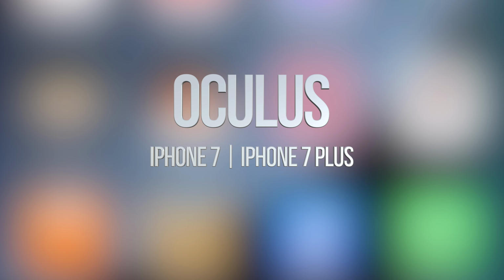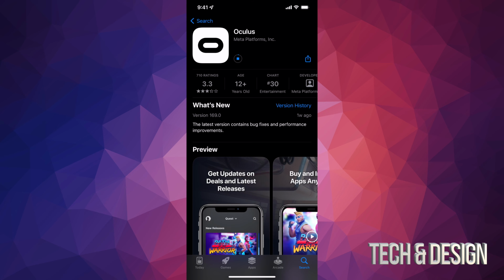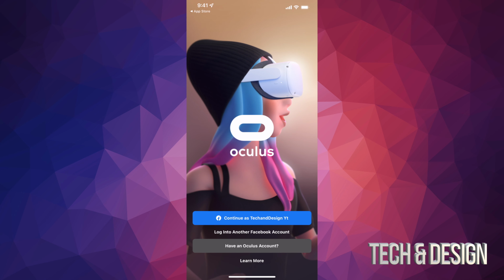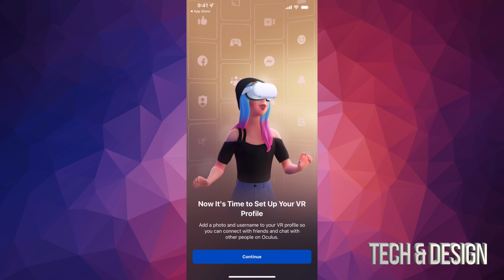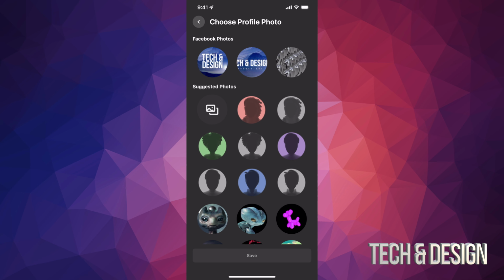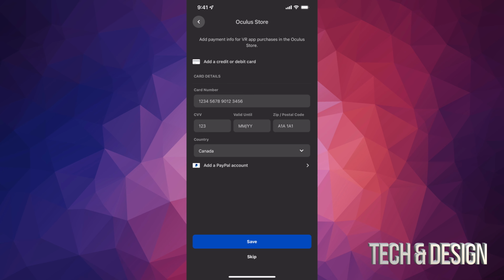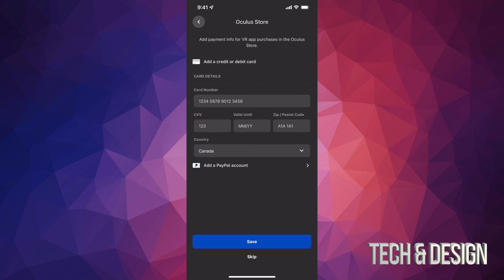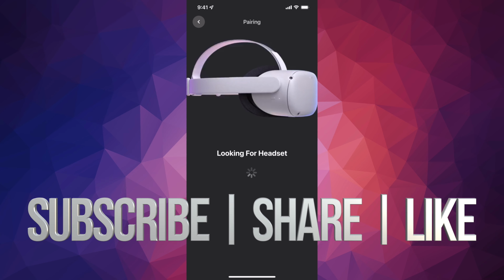How to Download & Install Oculus app on iPhone 7 | iPhone 7 Plus